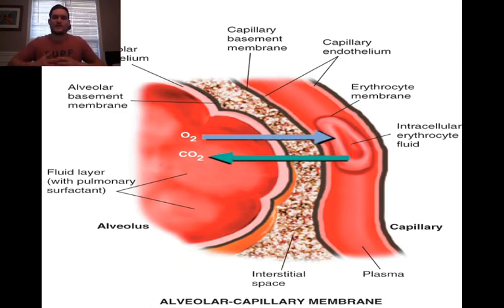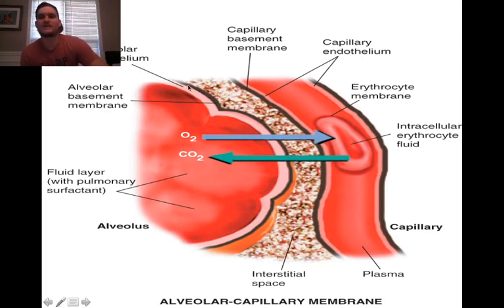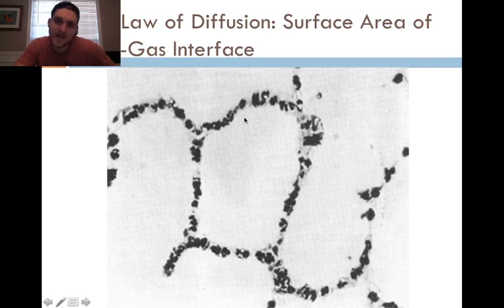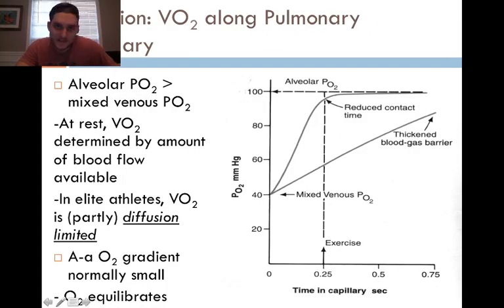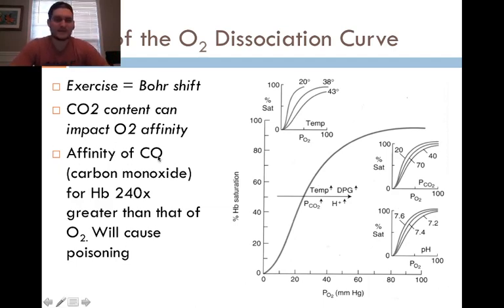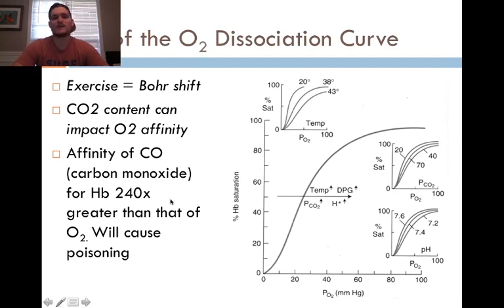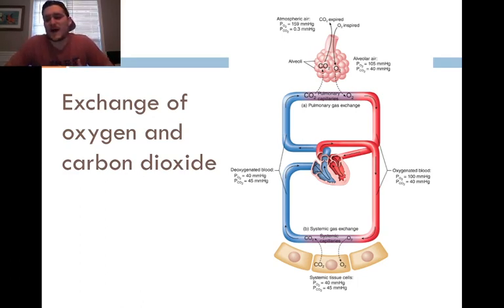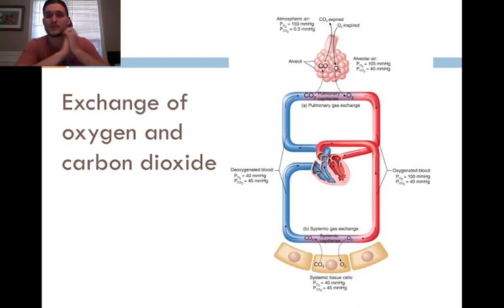Diffusion and Transport of Blood Gases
In this video Chris will discuss the diffusion and transport of gases in our cardiopulmonary system. Topics in this video will include: Diffusion of oxygen and carbon dioxide, Fick's law of diffusion, transport of O2, transport of CO2, Blood O2 content, Bohr shift, Bicarbonate and changes in these factors with exercise.